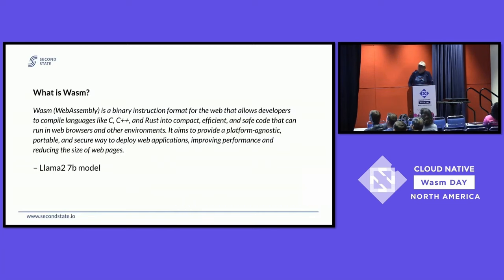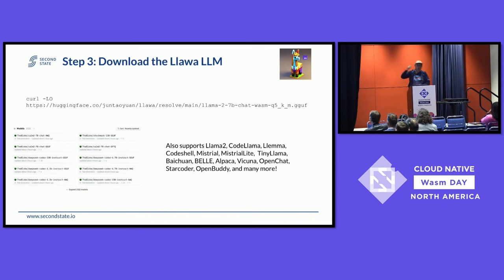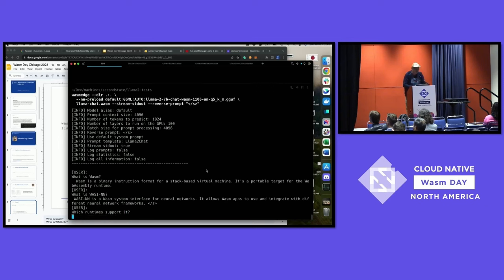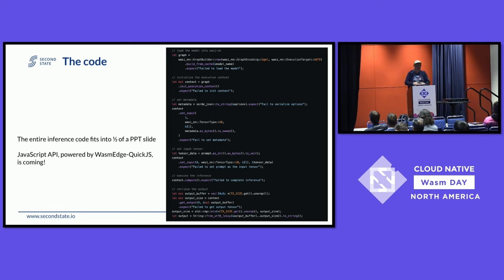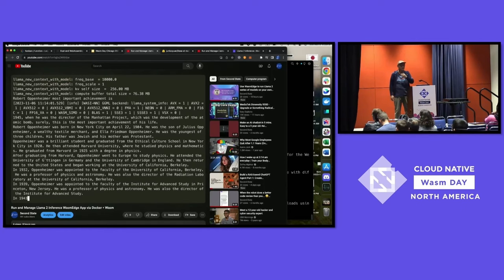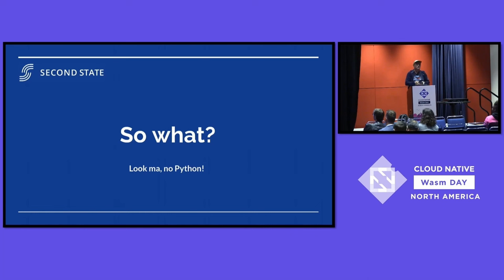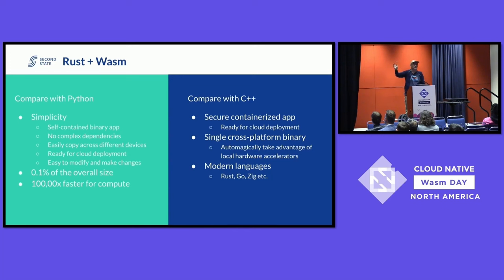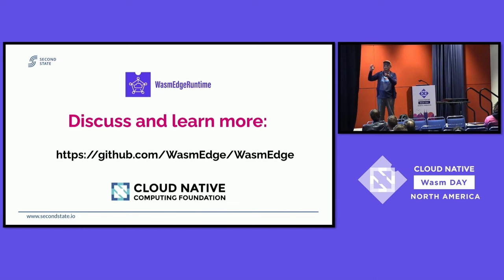Wasm Is Becoming the Runtime for LLMs - Michael Yuan, Second State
Today’s LLM apps, including inference apps and agents, are mostly written in Python. But this is about to change. Python is too slow, too bloated, and too complicated to install and manage. That’s why popular LLM frameworks, such as llama2.c, whisper.cpp, llama.rs, all thrive to have zero Python dependency. All those post-Python LLM applications and frameworks are written in compiled languages (C/C++/Rust) and can be compiled into Wasm. With WASI NN, you can now create complex LLM apps in Rust and run them in Wasm sandboxes. Rust and Wasm could be high-performance and developer-friendly alternatives to Python today. The combination to develop and run LLM apps is more efficient, safe, high performance with small footrprint. In this talk, Michael will demonstrate how to run llama2 series of models in Wasm, how to develop LLM agents in Rust and run them in Wasm. In-production use cases, like LLM-based code review and book-based learning assistants, will be discussed and demoed.